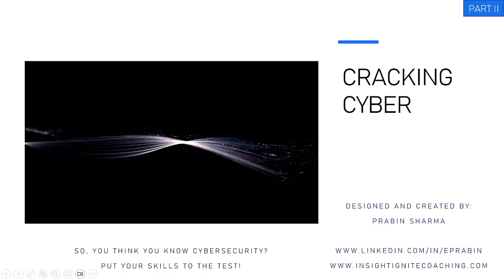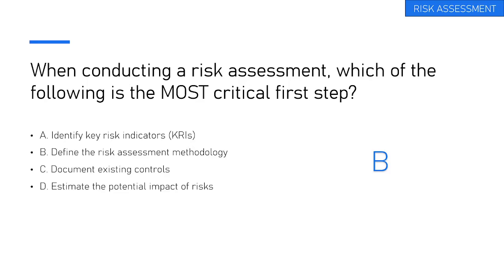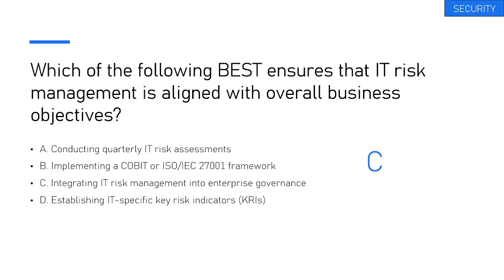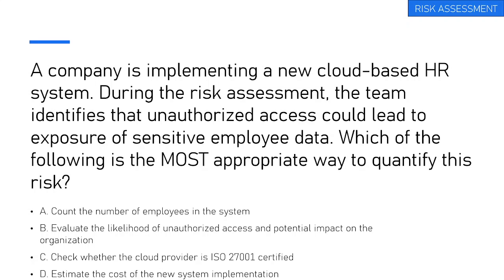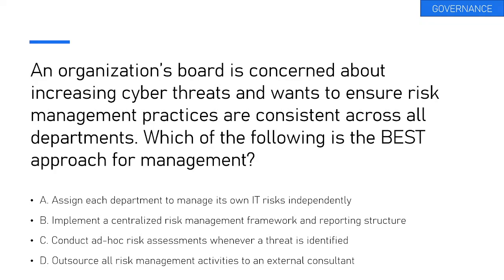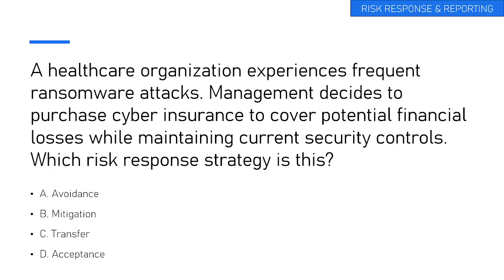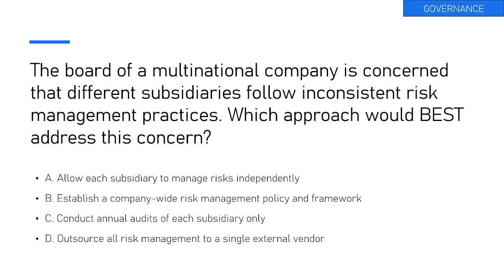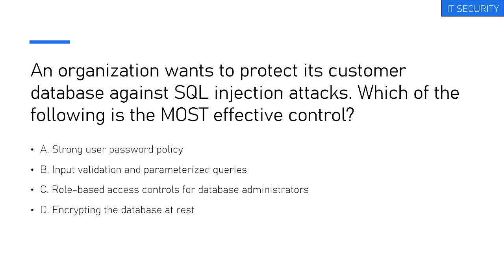Top Cybersecurity Questions & Answers for YOUR Success | CISSP | CRISC | CISM | CC - 2nd Episode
Top Cybersecurity Questions & Answers for YOUR Success!
Get ready to boost your exam prep with practice questions and expert explanations for leading cybersecurity certifications including CISSP, CRISC, CISM, and CC.

Whether you’re preparing for your ISACA CRISC (Certified in Risk and Information Systems Control), ISC² CISSP (Certified Information Systems Security Professional), ISACA CISM (Certified Information Security Manager), or ISC² CC (Certified in Cybersecurity) — this Q&A session will help you build confidence and sharpen your exam skills.

What you’ll learn in this video:
Realistic practice questions and answers
Key cybersecurity risk & governance concepts
How to think like the exam expects

Perfect for beginners AND professionals looking to advance their cybersecurity career.